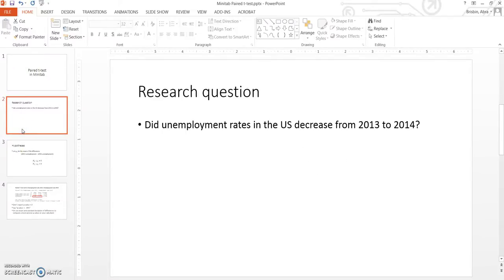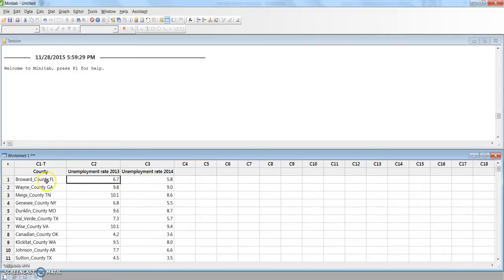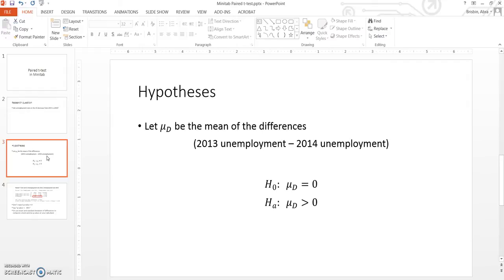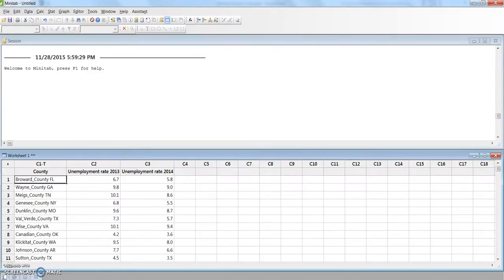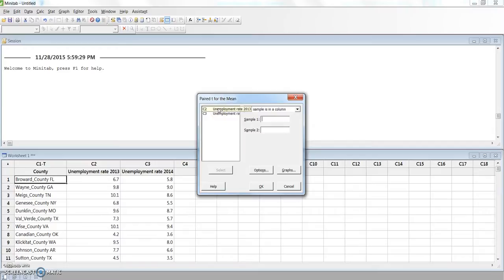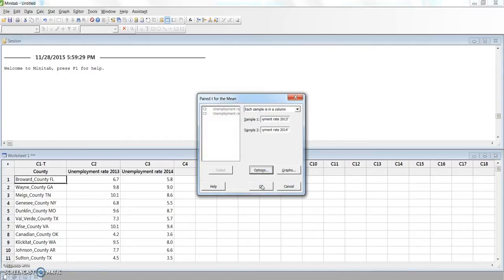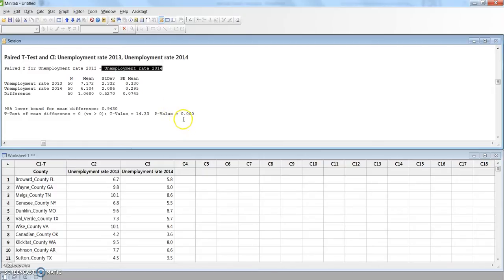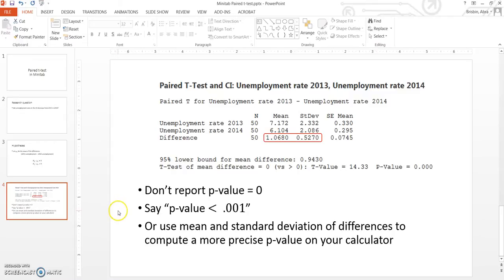Minitab Paired t test